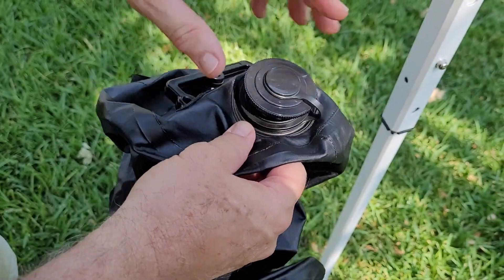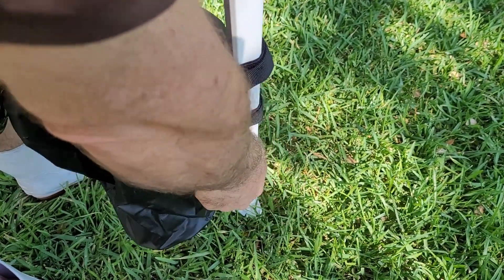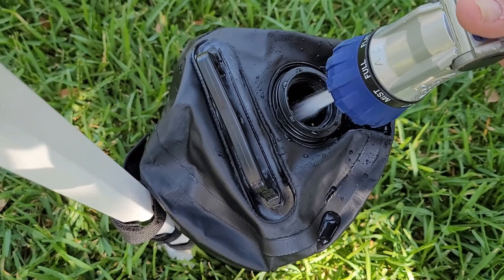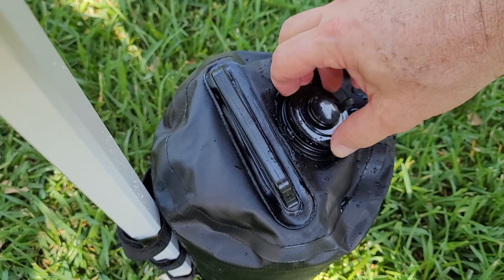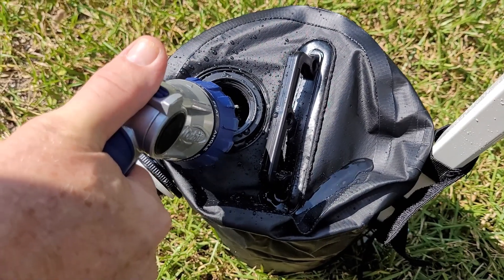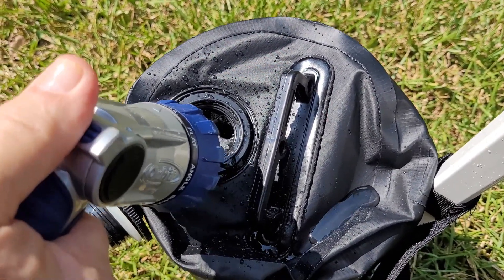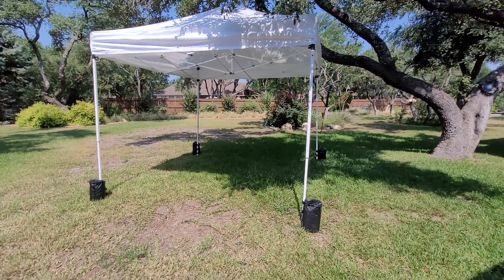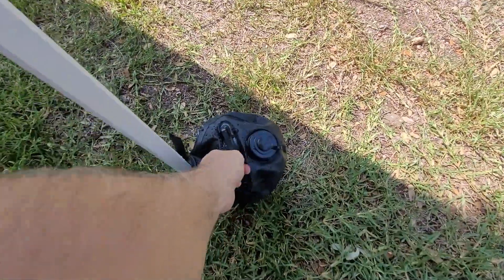Everbilt Water Weight Bucket for canopies - model WB22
These water holding buckets attach to the legs of a canopy or tent with three velcro straps. Fill them up with water and they don't leak. You can use sand also.  With water, they are about 22 lbs each for about 88 lbs total.